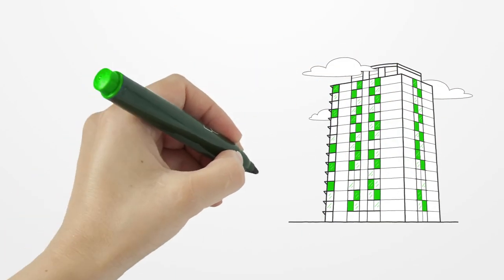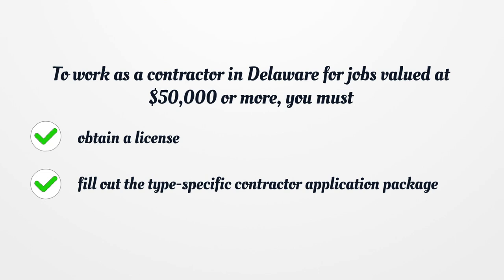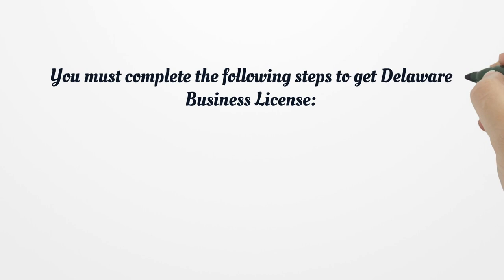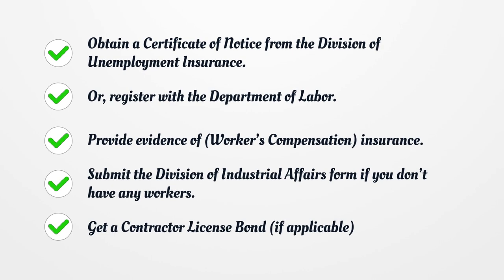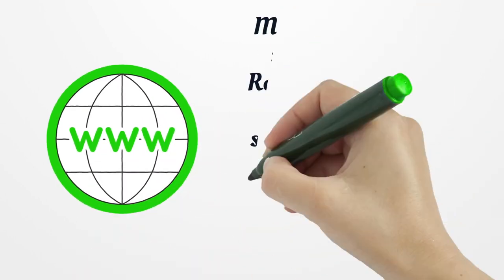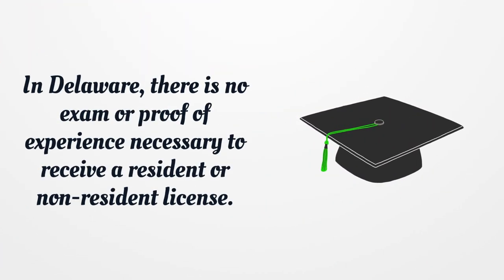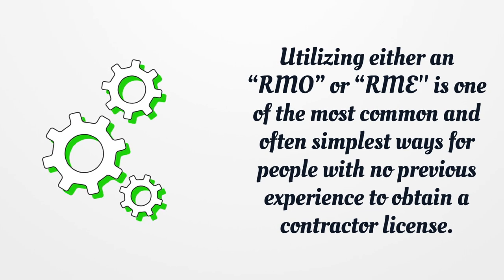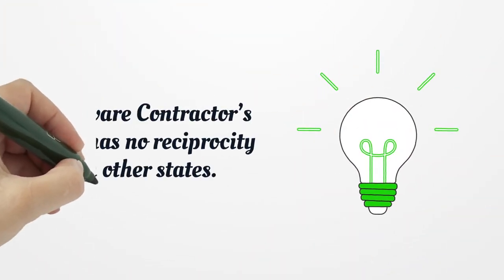Delaware Contractor License - What You need to get started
If you want to get a Delaware Contractor License, you should know there is no general license. Here you can find how to apply for your license.